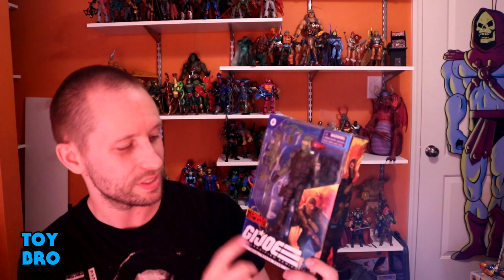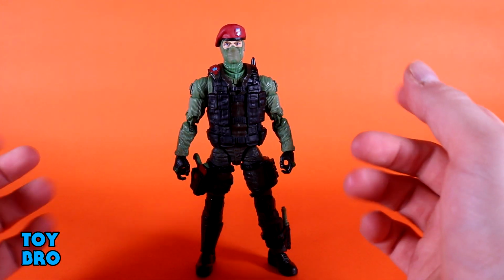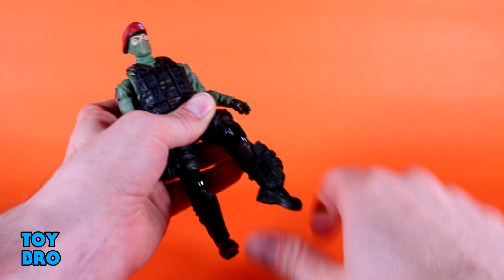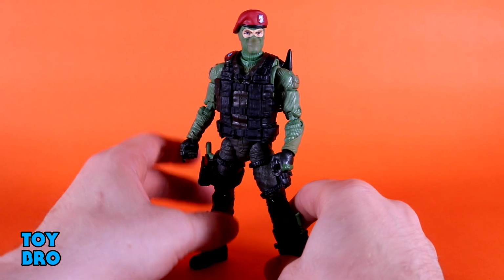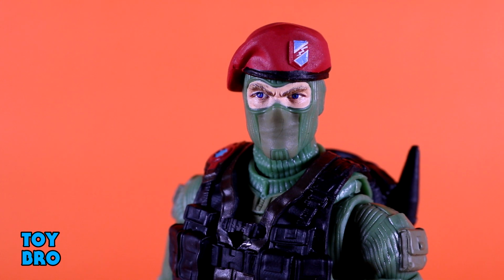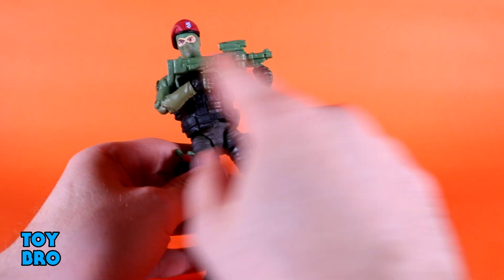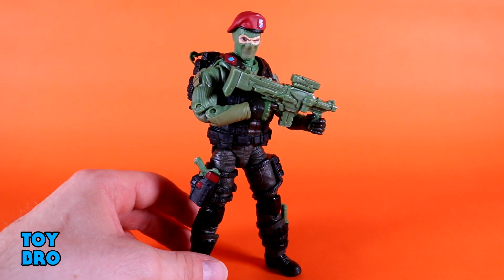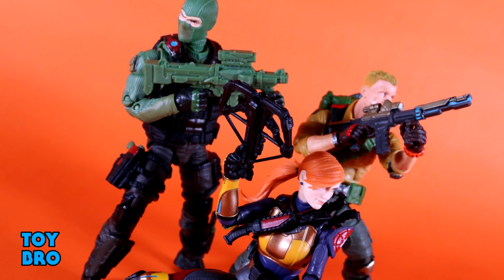GI JOE Classified Series Target Exlusive COBRA ISLAND BEACH HEAD Action Figure Review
Yo JOE!